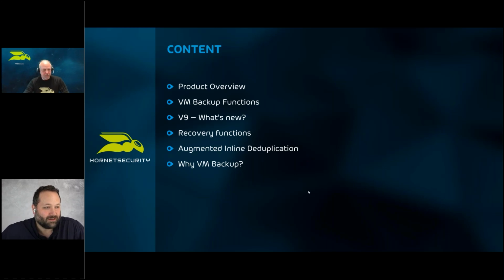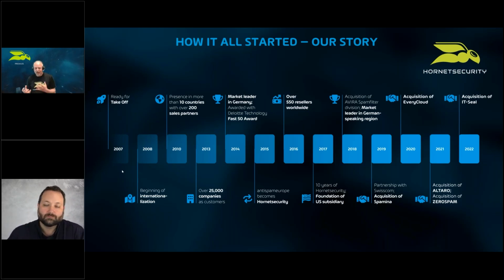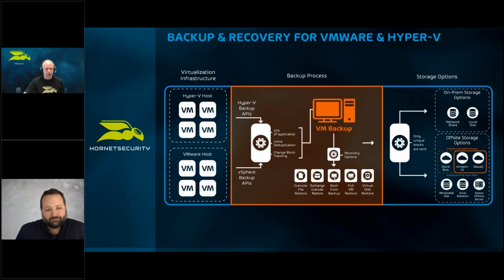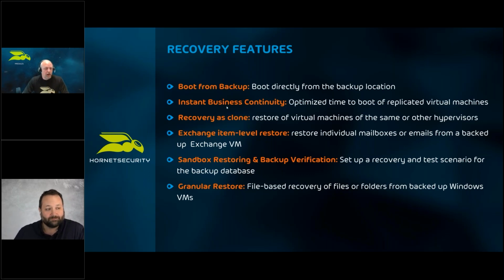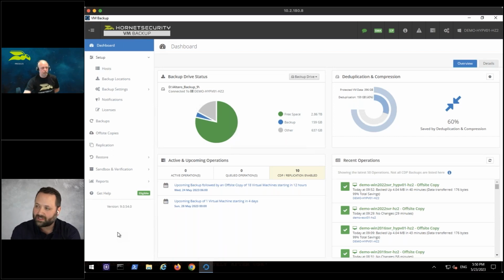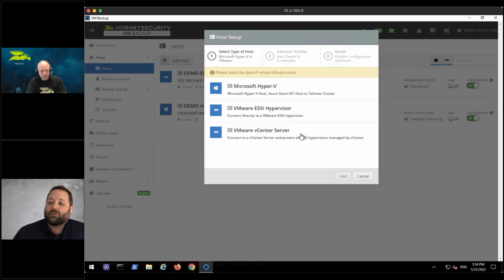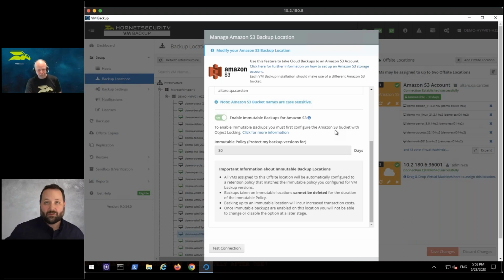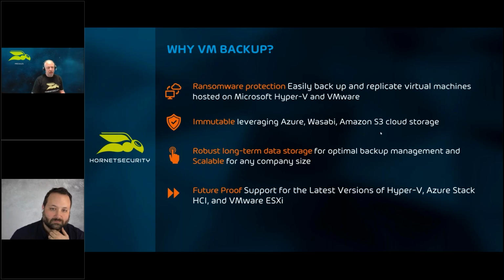4 Ways That VM Backup by Hornetsecurity Keeps You Safe From Threat Actors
Nearly 6 in 10 ransomware attacks originated from malicious email or phishing attacks. 📊
15% of ransomware attacks specifically targeted backup storage.

To combat this threat, we’ve added ransomware protection leveraging immutable cloud storage as a powerful feature to VM Backup by Hornetsecurity! 🤩
Watch this on-demand webinar and discover 4 ways to keep away from threat actors!